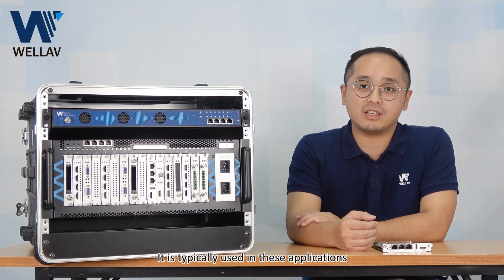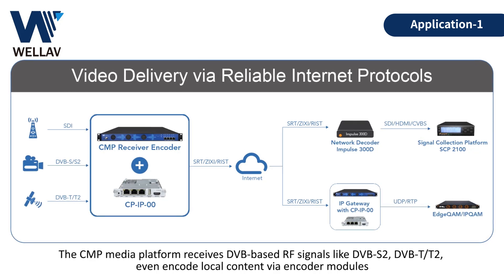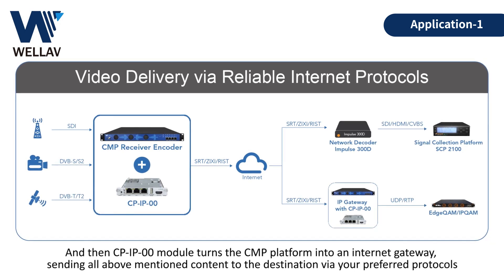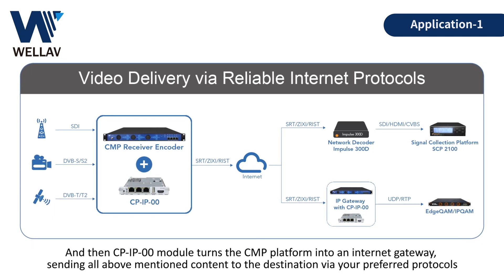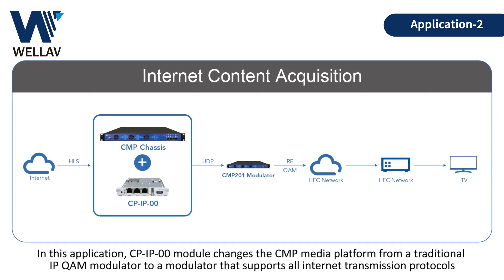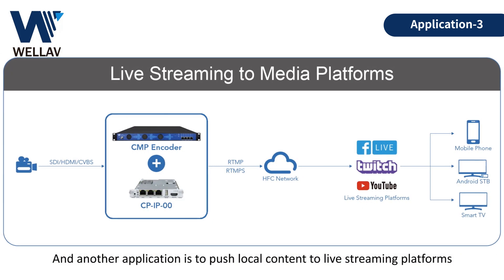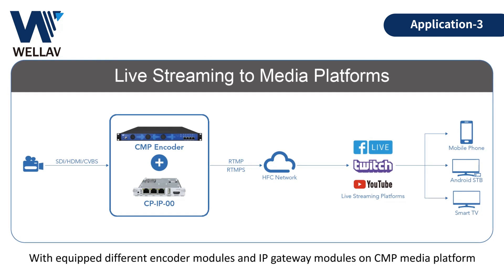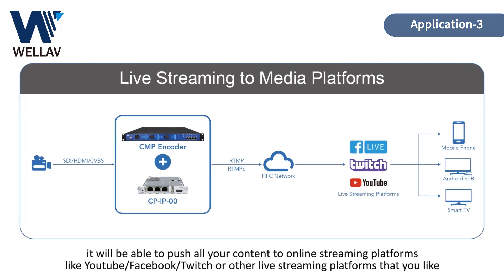Wellav New IP Gateway Module – A Transforming Upgrade for CMP Media Platform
Wellav recently launched a new IP gateway module - CP-IP-00 on CMP media platform, in order to bridge the gap between the popular internet transmission protocols and the traditional video broadcasting network.

Key features:
» Multiple input/output network protocols
- UDP/ RTP/ HLS/ SRT (ready now)
- ZiXi/ RIST/ RTMP/ RTMPS (ready soon)
» Powerful TS streaming &
» Seamlessly works with other 30+ CMP modules
» Scalable to support any new network protocols
» Each module can work as a standalone

Typical applications:
» Video delivery via reliable internet protocols
» Live streaming local content to Facebook Youtube Twitch, etc.